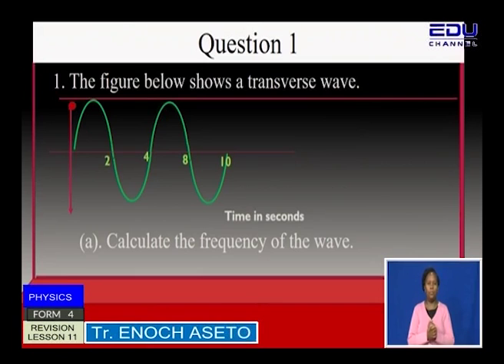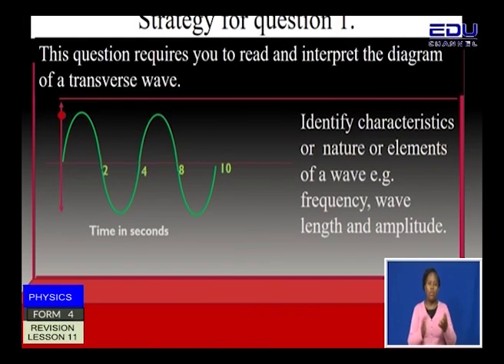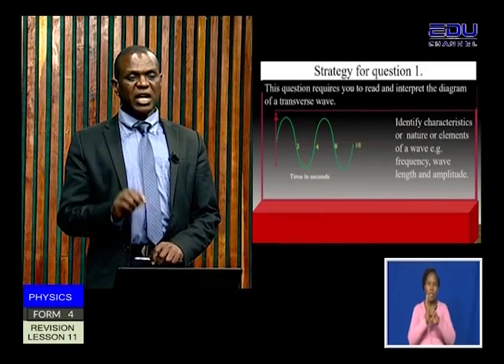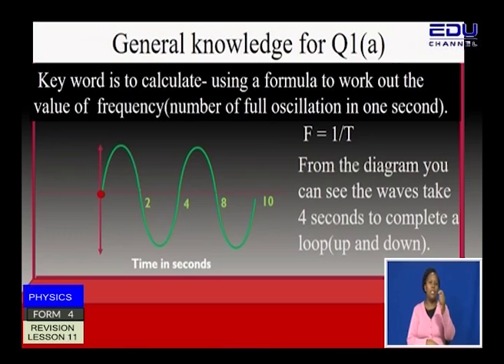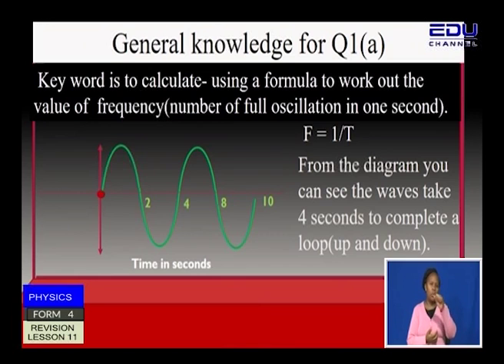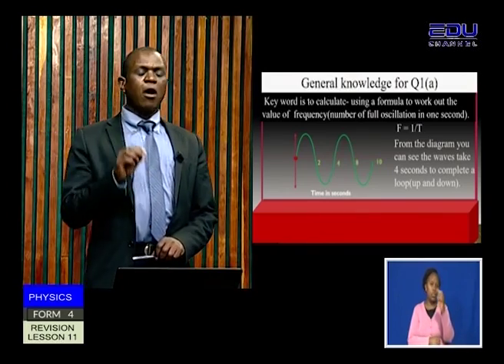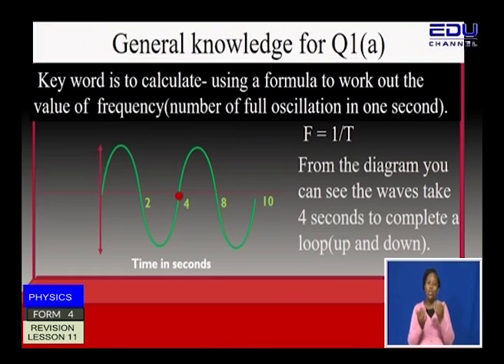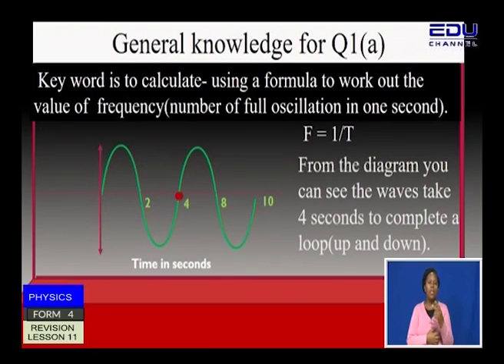Physics lesson 11 secondary